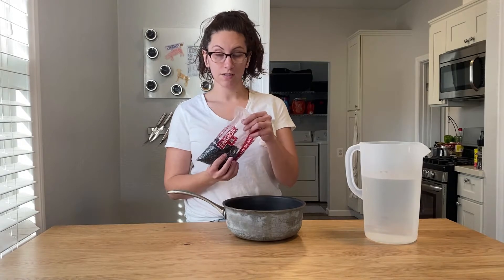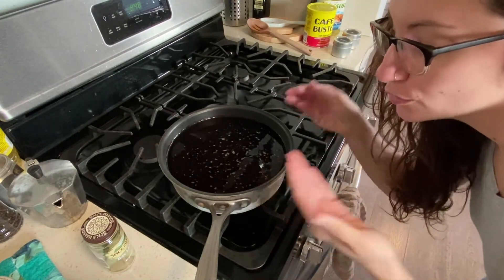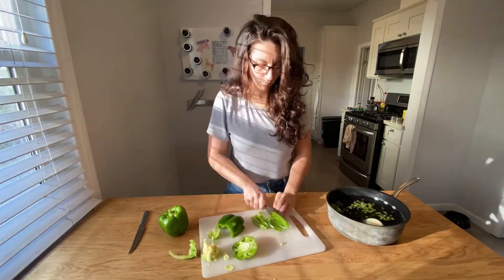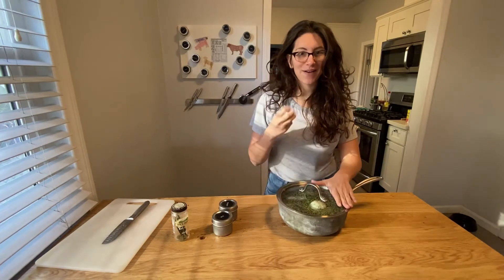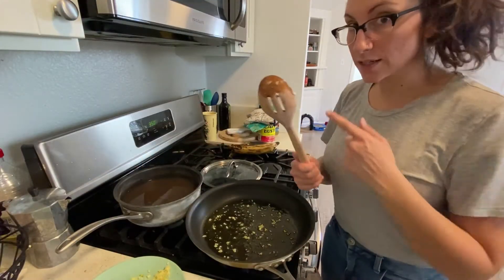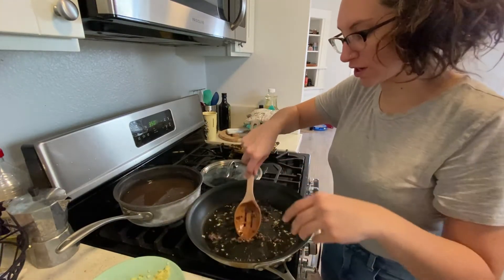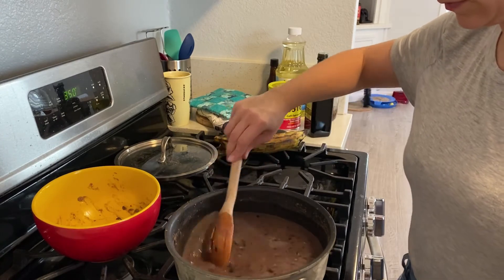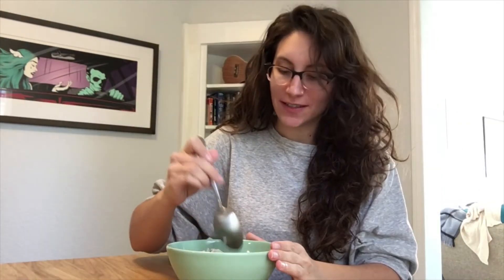Cuban Black Beans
Today I'm sharing my family's black bean recipe! It's the ultimate Cuban food, they're a huge part of our cuisine. To the point where we use them to not only judge someone's ability to cook, but also their Cubanidad (Cuban-ness) as a whole. Seriously, the biggest insult a Cuban can hear is, "You can't make beans? Are you even Cuban bro??" Haha! This recipe is a bit time consuming but it's well worth it!

1lb black beans
2 green bell peppers
1/2c or one small onion
2 bay leaves
2 tbls oregano
2 tbls olive oil
2 tbls garlic
1 tbls salt
water

Rinse and soak black beans over night. In the morning drain black water and top beans off with new water, water should come about 2 inches above beans. add in 1 chopped green bell pepper, the oregano, salt, and bay leaves. Cover and let simmer for 3hrs.

After 3 hours heat up olive oil and garlic in sauce pan, careful not to let the garlic burn. With a slotted spoon scoop the beans out of the water and into the sauce pan. use your spoon to squish the beans in to a paste, like refried beans! When all the beans are squished, add them back to the black water,. Chop and add the second green bell pepper. Cover and let simmer another 2hrs. Then serve with white rice. Enjoy!